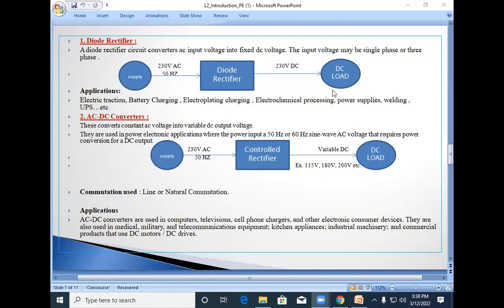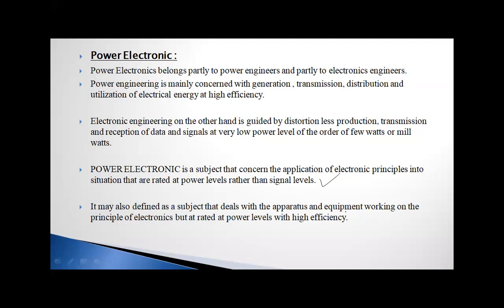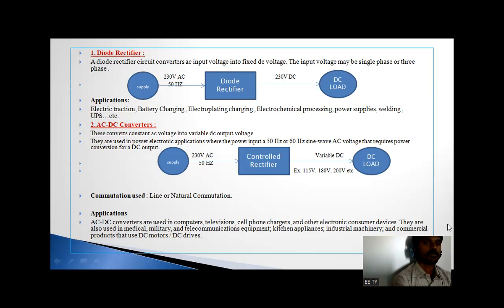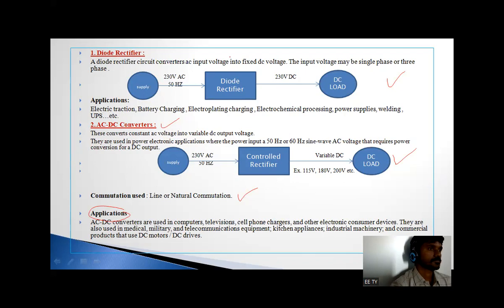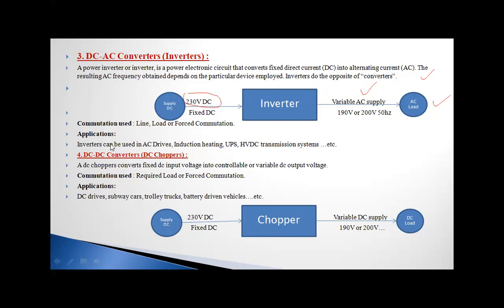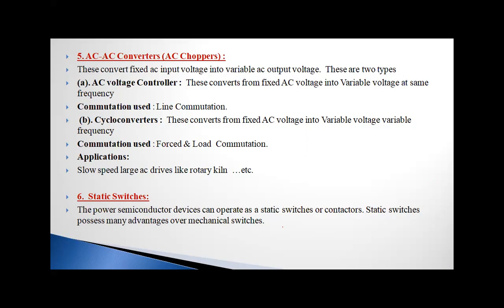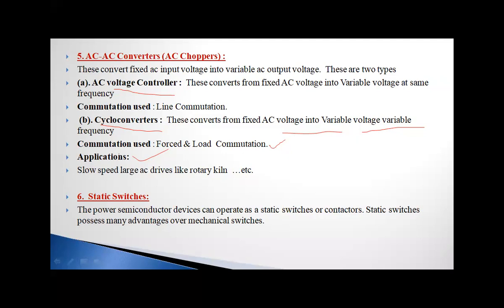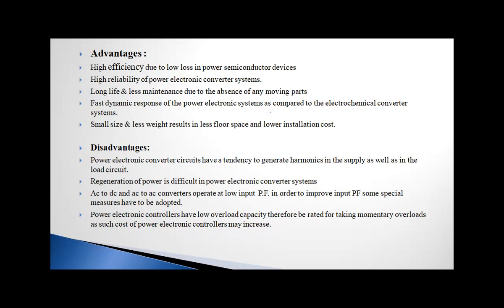12 3 2022 2